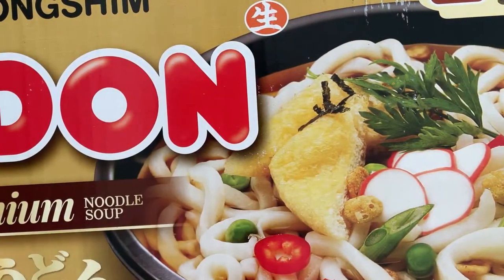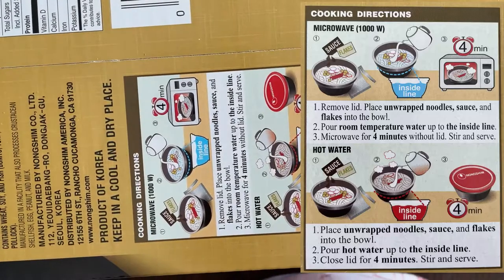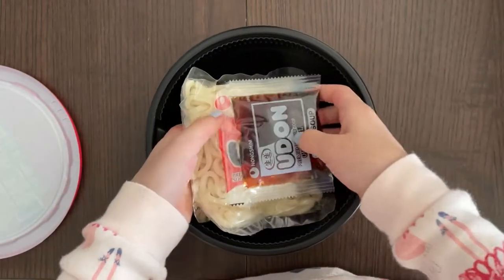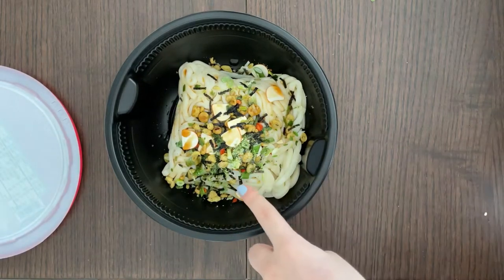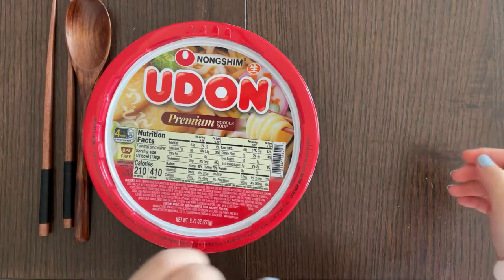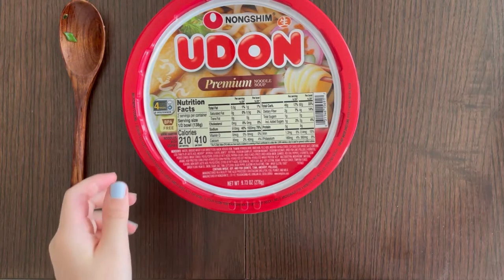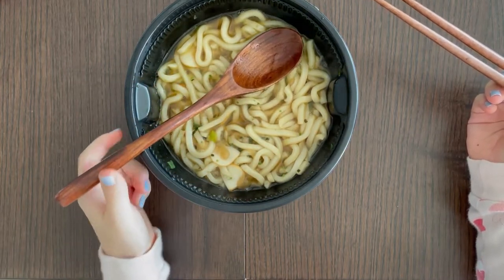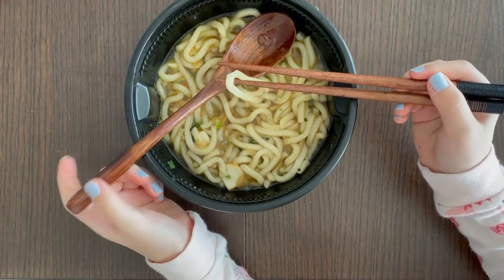🇯🇵 Nongshim Udon Premium Noodle Soup - Costco Product Review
Time Stamps
0:00 intro and product description
0:22 nutrition facts and ingredients
0:40 price information and unboxing
1:09 cooking starts
2:20 tasting starts
3:29 ending

This is a fresh Udon Noodle Cup which is a popular dish in both Korea and Japan. It is a thick, wheat-based noodle, usually served in a mildly flavored broth, seasoned with soy sauce. The soup has a mild flavor and it contains dried seaweed, tempura, and fish cakes. The Udon Noodle Cup is perfect for anyone who prefers a non-spicy noodle dish.

Our Bowl Noodles are instant meals that are made with fresh ingredients. They may be prepared in 3 to 4 minutes. Bowl Noodles can be eaten by itself or with any of your other favorite foods. They are great for a quick meal anytime on the go, after school, traveling, camping; or between meetings. Our Bowl Noodles are convenient whenever you need a delicious and satisfying meal with that great homemade soup taste.